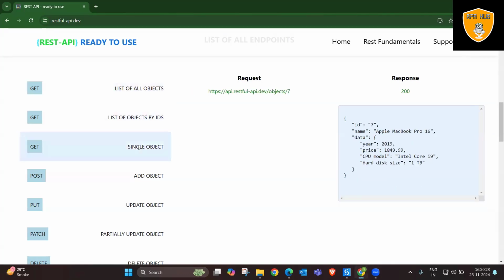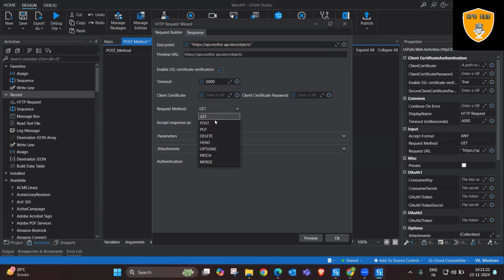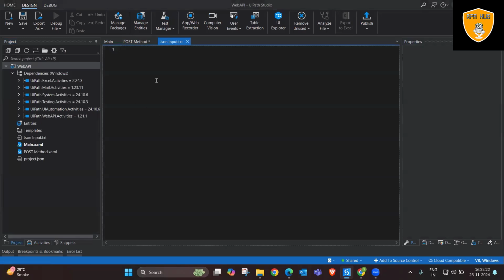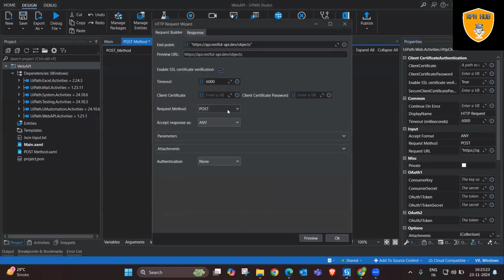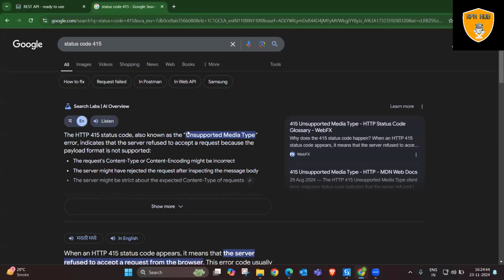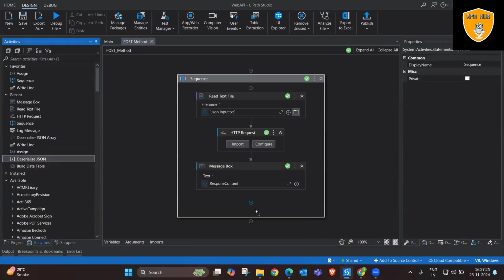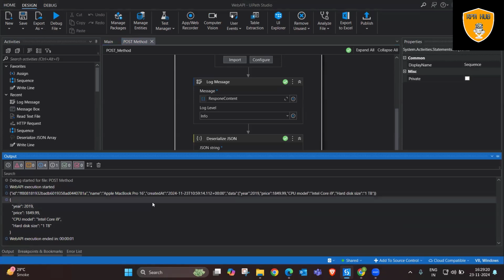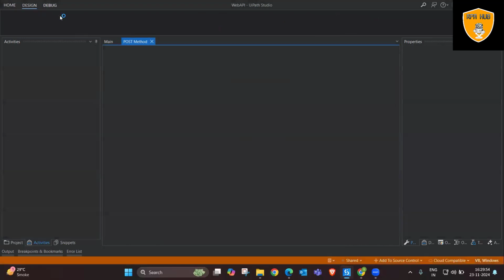UiPath Web API Request POST Method 2 | UiPath API Automation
In this video, we dive into UiPath's Web API Request – POST Method (Part 2) and show you how to make advanced API calls using UiPath’s HTTP Request activity. Whether you're sending data to a REST API, handling JSON payloads, or working with headers and authentication, this tutorial will guide you step-by-step.

🧠 What you’ll learn:
How to configure a POST request in UiPath
Sending JSON data to APIs
Handling API responses effectively
Real-world examples for automation workflows

This is perfect for RPA developers and UiPath beginners looking to integrate APIs into their automation processes.